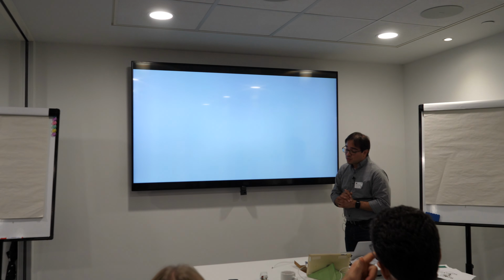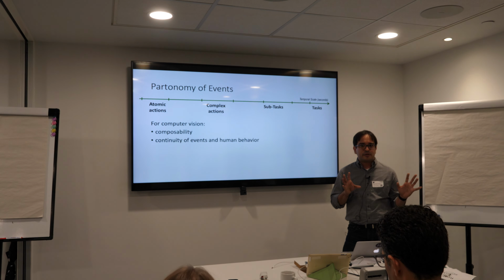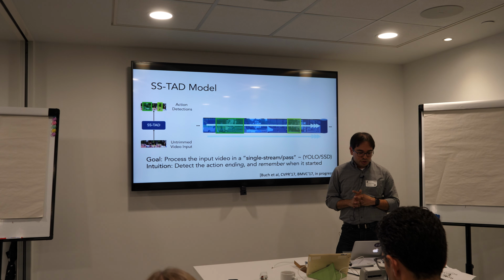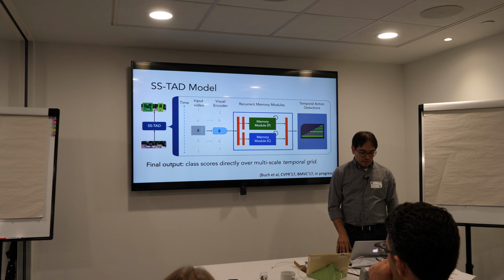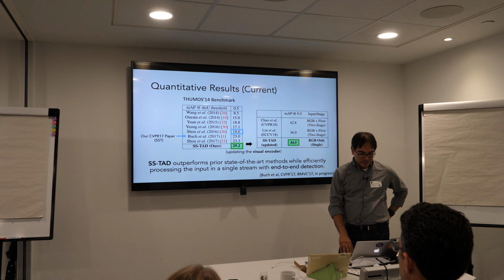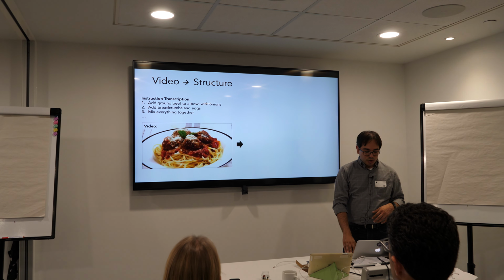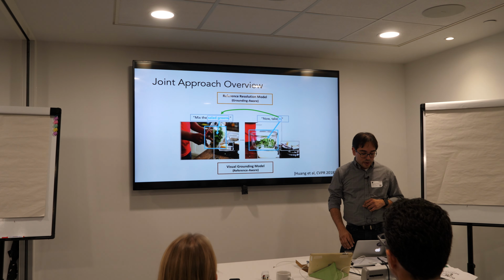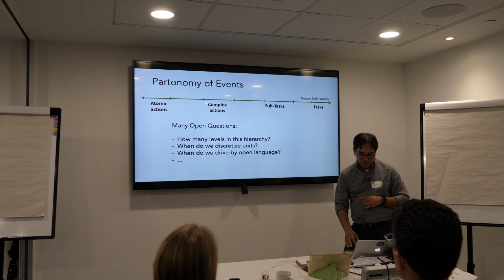Bmva Symposium Video Understanding Juan carlos Niebles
New models for video understanding remain a bottleneck for research despite the increase in the number of large-scale video datasets. The symposium’s objective was to share the latest research, but also feedback to the community about the major challenges, and plan for an ongoing collaboration on video understanding beyond the simplified concept of classification of trimmed videos.